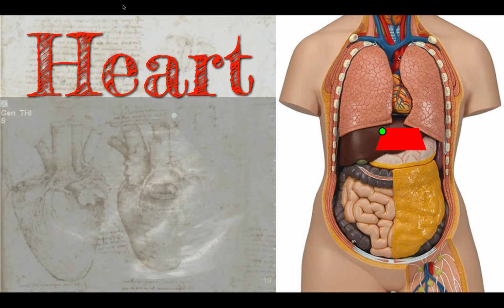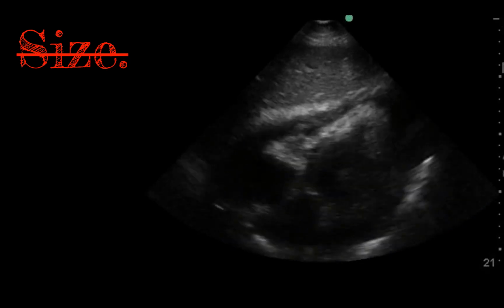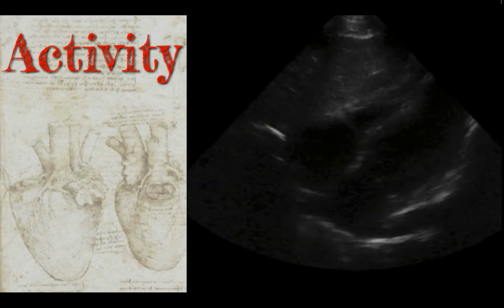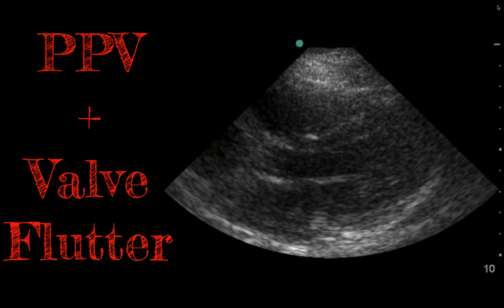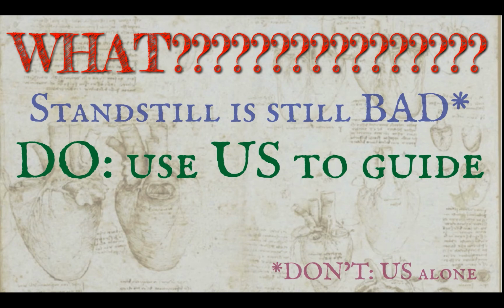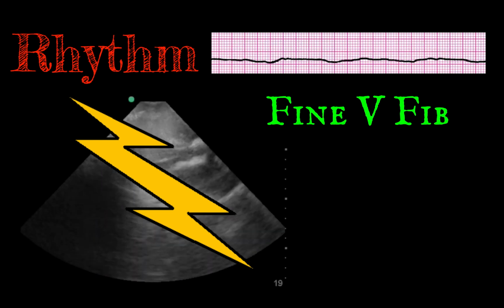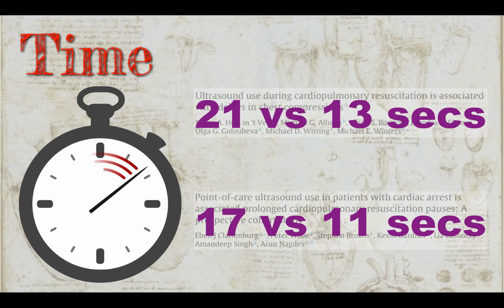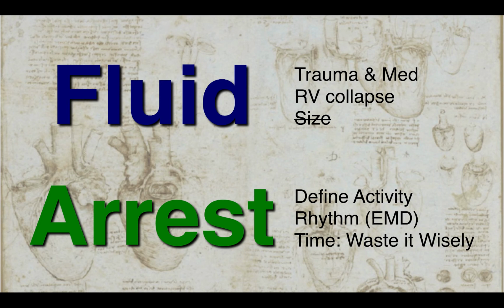4b - Med Flight US: Cardiac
Special thanks to:
and SMACC for audio clips